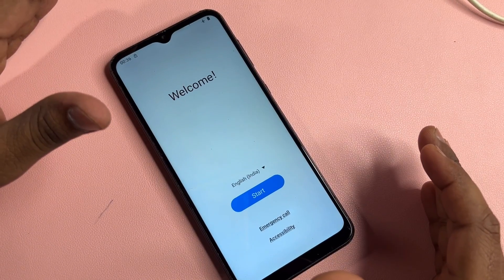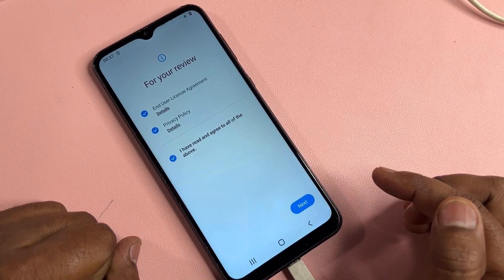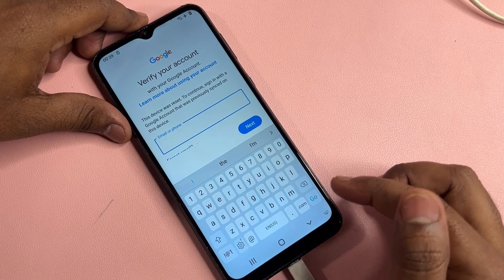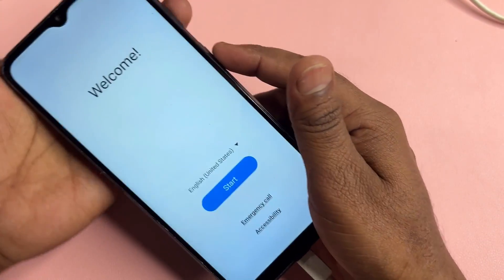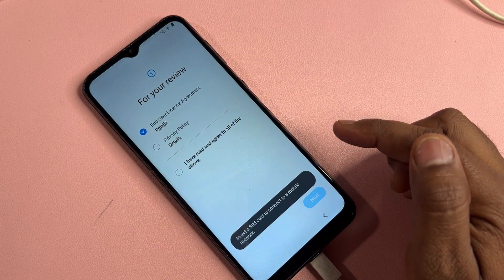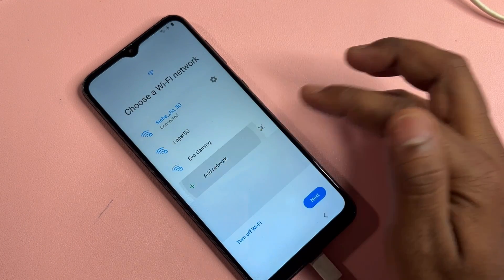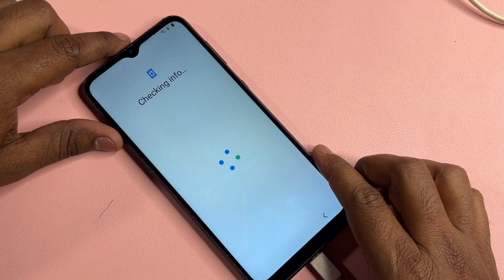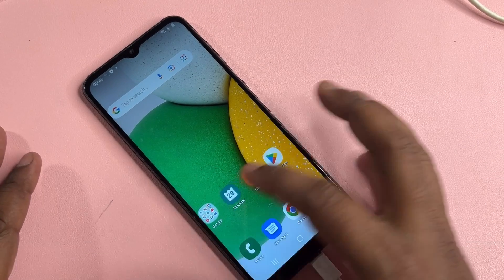Without PC 🔥 Samsung FRP Bypass All Android 14/12/13 | Bypass/Remove Google Account Lock 2024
Samsung A21 Frp Unlock No Need Unlock Tool
Samsung A24 Frp Bypass 2024
Samsung A15 Frp Unlock 2024 Without Pc
Samsung A10 Frp Bypass 2024 Adb Enable Fail
Samsung A10 Frp Bypass *#0*# Not Working
Samsung A10 Frp Bypass 2024
Samsung A20 Frp Bypass Adb Enable Fail
Samsung A04 Frp Bypass 2024 Android 13
Samsung A10s Frp Bypass
Samsung A10S Frp Bypass New Method